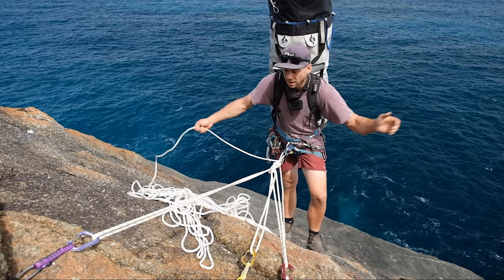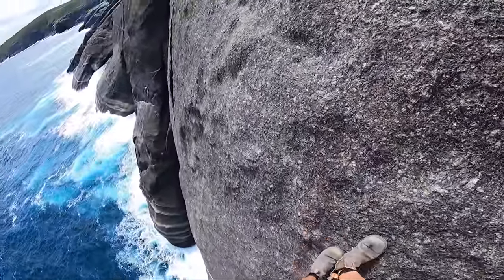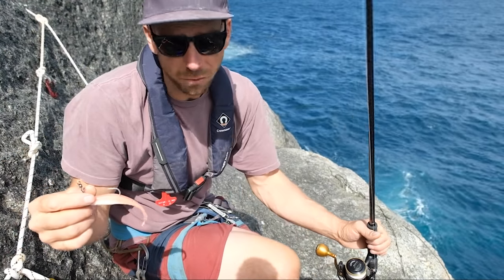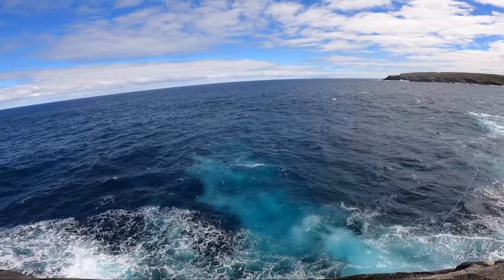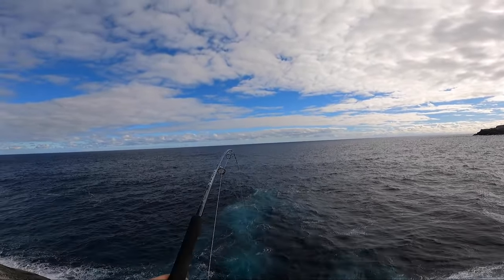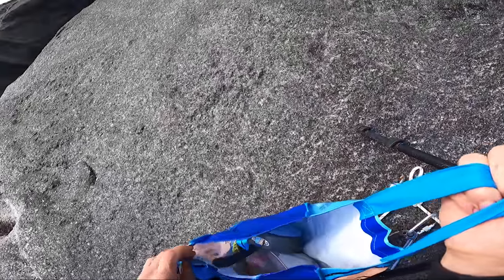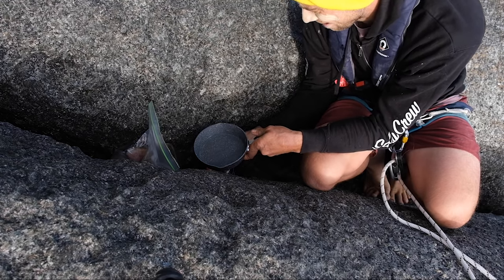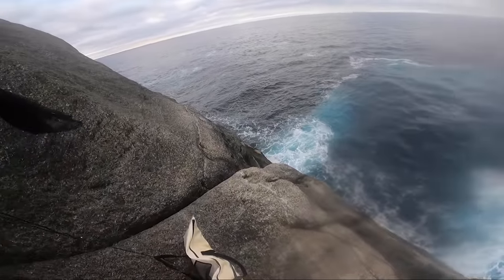FISH and CAMP on HUGE CLIFF !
Light Setup
-Reel: Penn 3500 Slammer
-Rod: Oceans Legacy Genesis Prototype PE 3
-Line: 30lb Tasline and 60lb Momoi Leader

Heavy Outfit
-Reel :Shimano Stella 20000
-Rod: Ocean Legacy Agressor Prototype
-Line: 100lb Tasline and 200lb Momoi Leader

Fish species are
Breaksea Cod                         (Epinephelides armatus)
Pink Snapper                          (Pagrus auratus)
Swallowtail                             (Centroberyx lineatus)